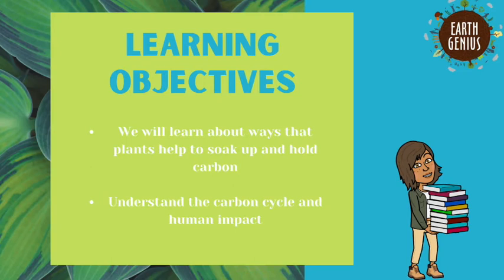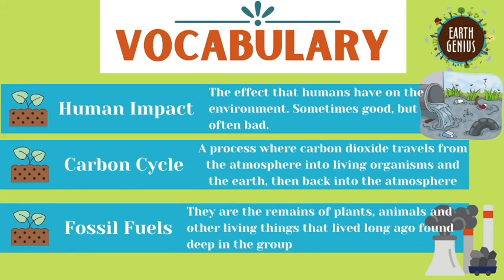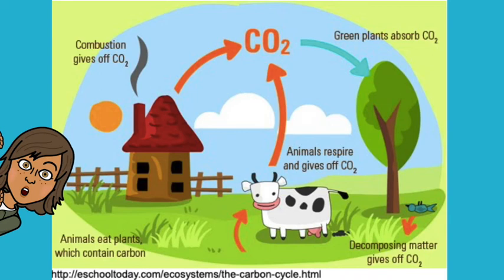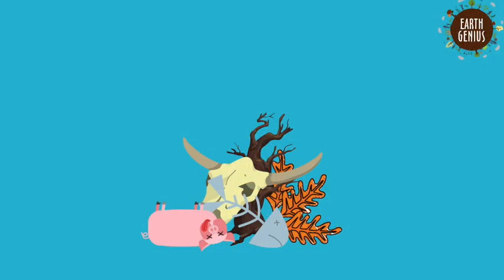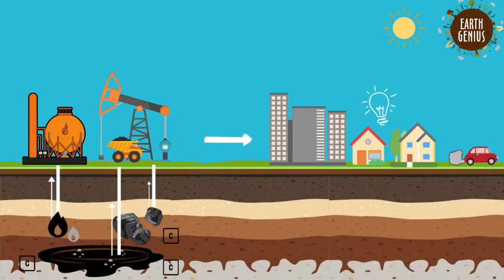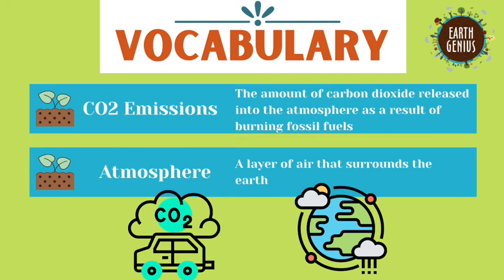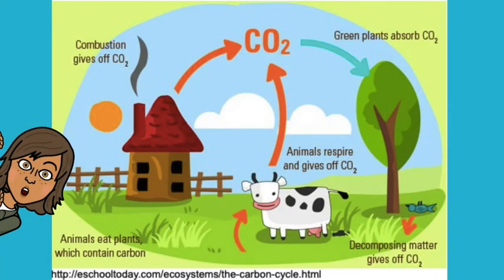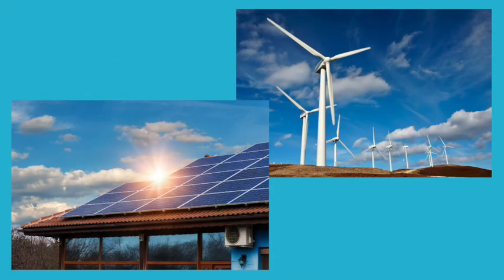Cool Carbon Sink with Natalie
Learn about how the carbon cycle works and see real life examples in the garden!